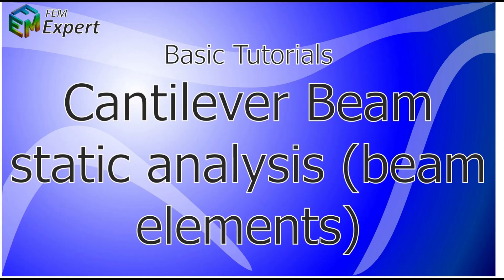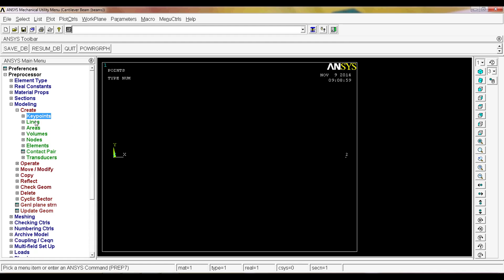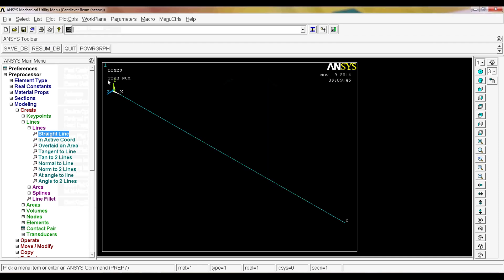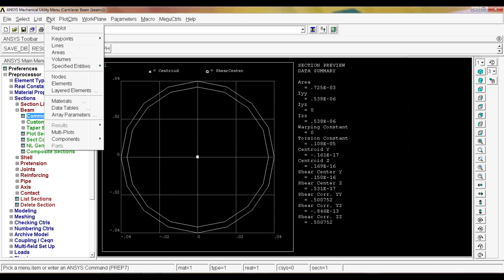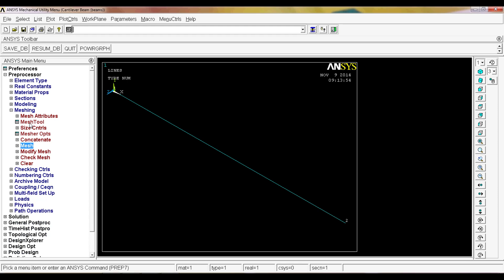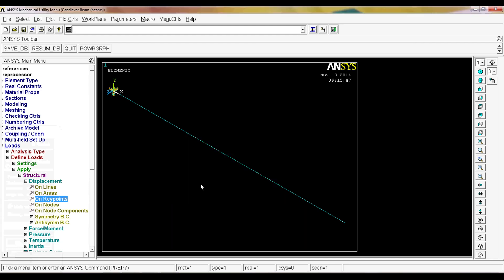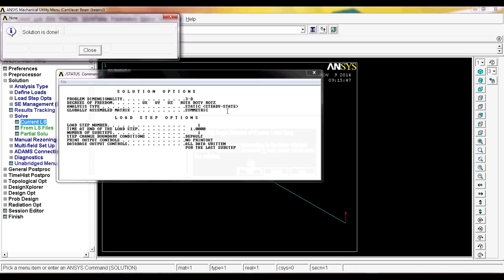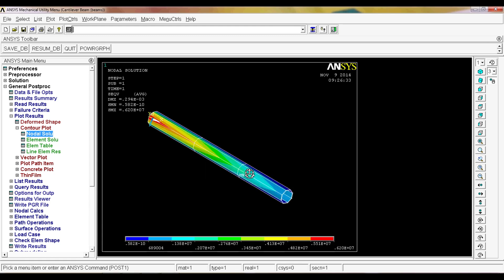Ansys Tutorial: Cantilever beam static analysis (beam elements) #6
A tutorial on how to model, simulate an obtain results from a cantilever beam model utilizing beam type elements in Ansys